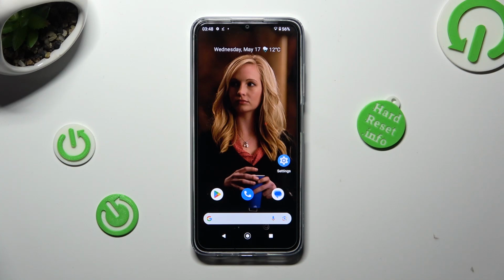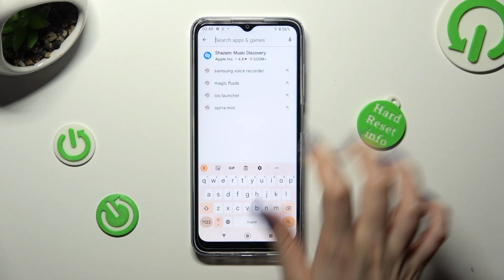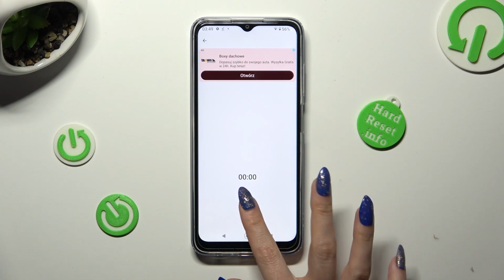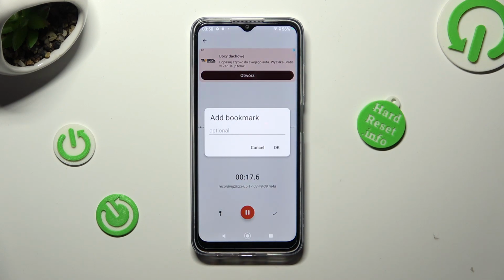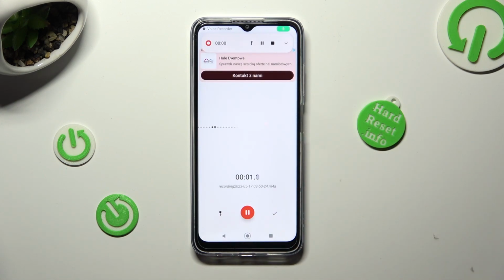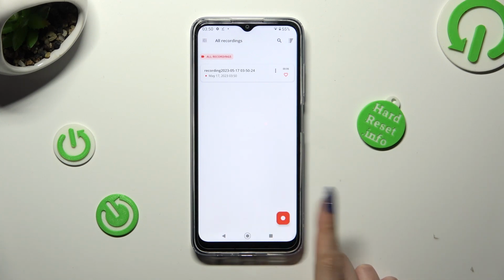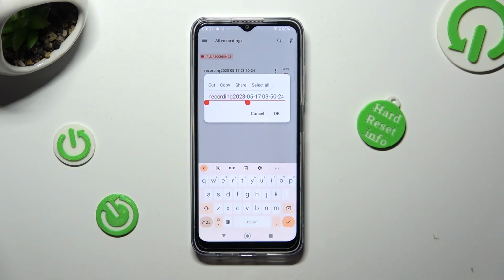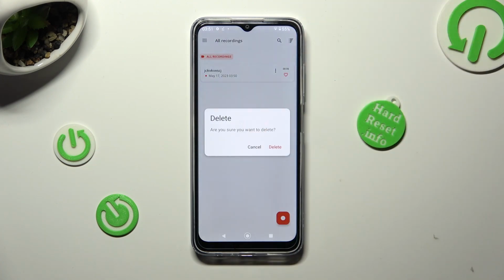How to Record Sounds on NOKIA G22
Find out more info about NOKIA G22:
Hi! If you are looking for the fastest way to record a memorable conversation o, an important lecture, you should stay here and find out how to use a voice recorder on your NOKIA G22.

How to record sounds on NOKIA G22? How to record audio on NOKIA G22? How to use voice recorder on NOKIA G22?